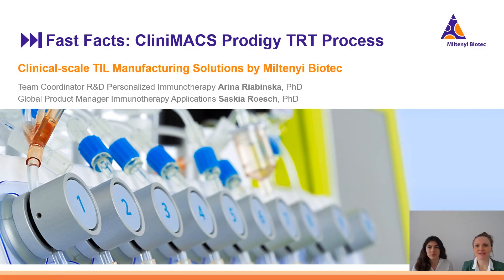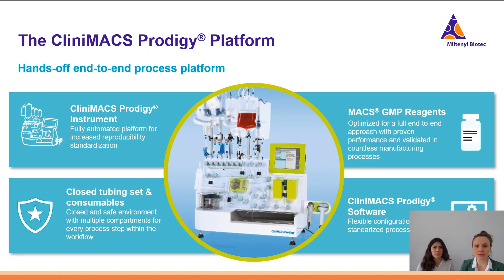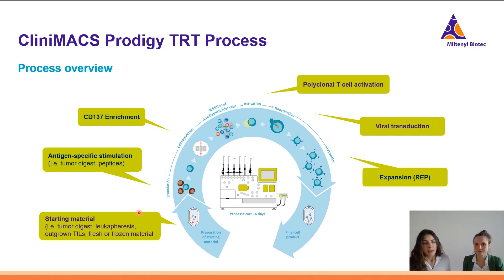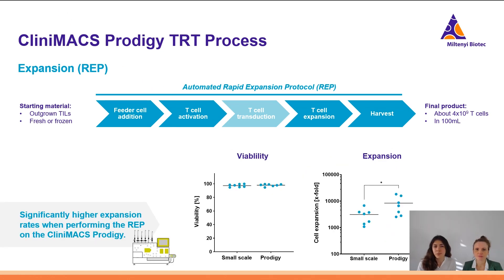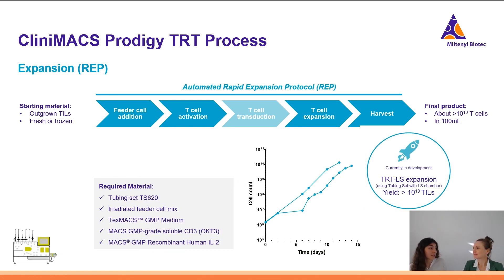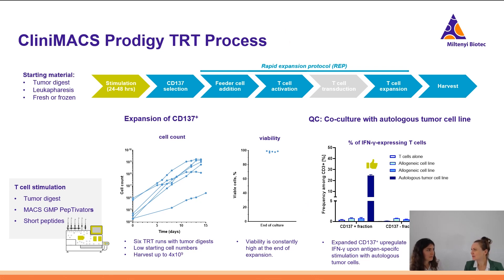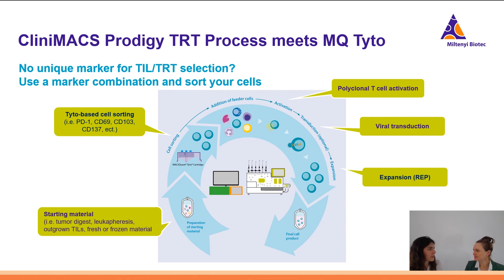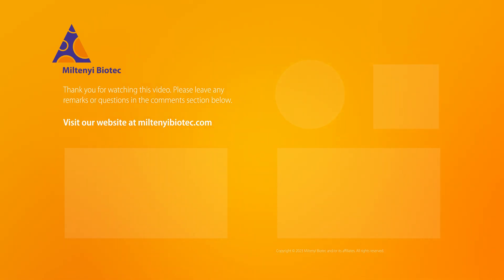Fast Facts: CliniMACS Prodigy® Tumor Reactive T Cell (TRT) Process [WEBINAR]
TRTs are a powerful tool for cancer therapy. Miltenyi Biotec’s clinical-scale TRT manufacturing solutions are automated, GMP-compliant and yet fully adaptable to your needs. Follow the discussion of Arina Riabinska, PhD (R&D, personalized immunotherapy) and Saskia Rösch, PhD (Global product manager immonotherapy applications) and learn more about the process.